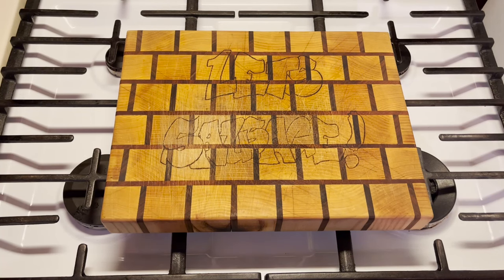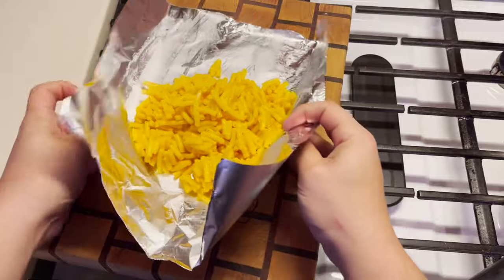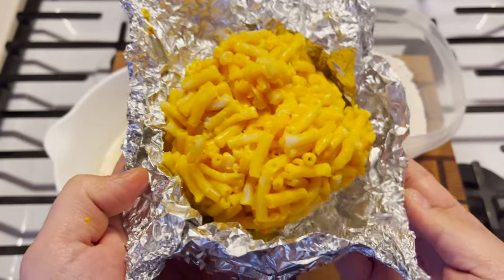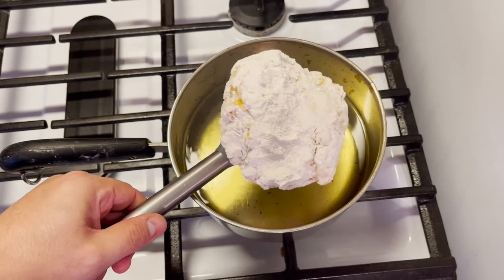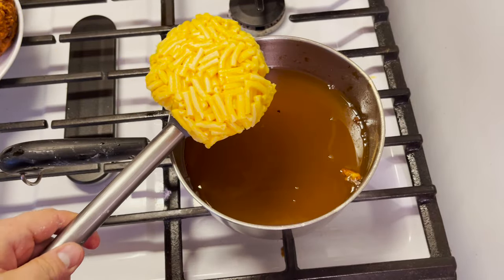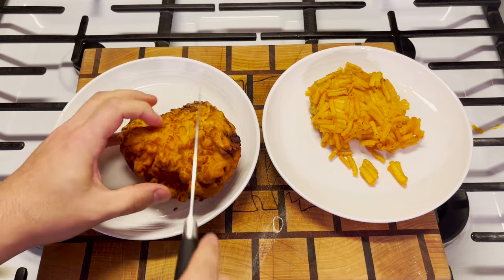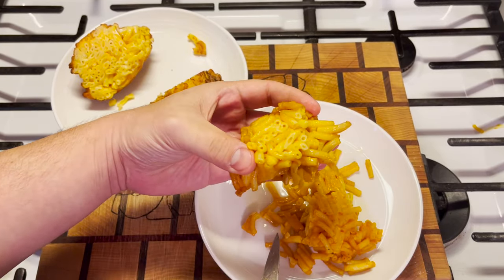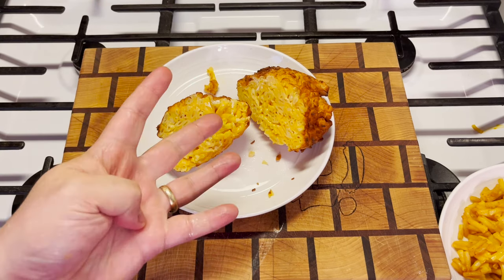Deep Fried Mac and Cheese Balls (NSE)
NSE stands for Non-Sausage Episode. It's the unhealthiest way to enjoy Macaroni and Cheese!